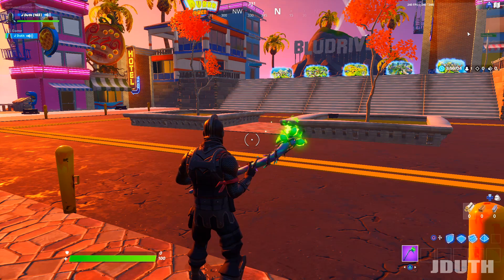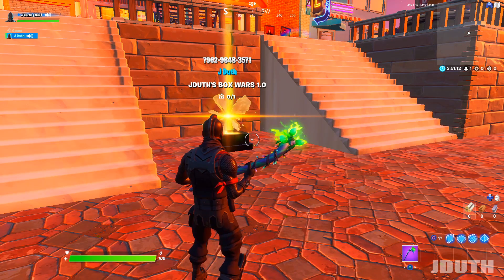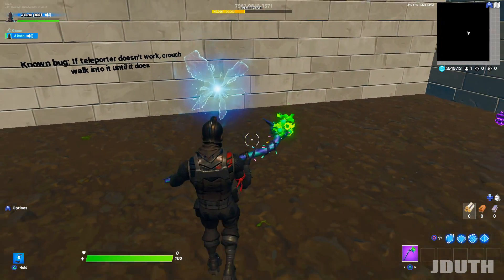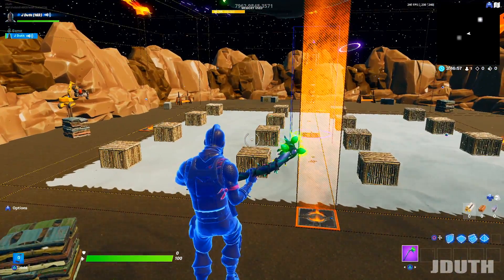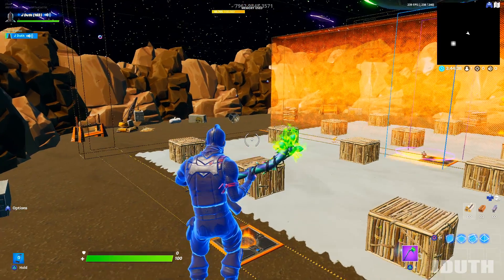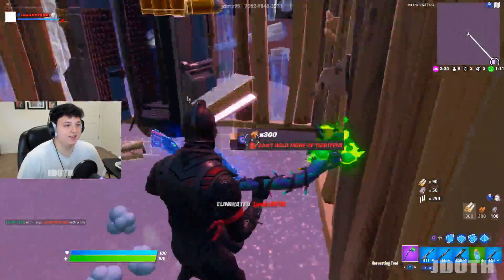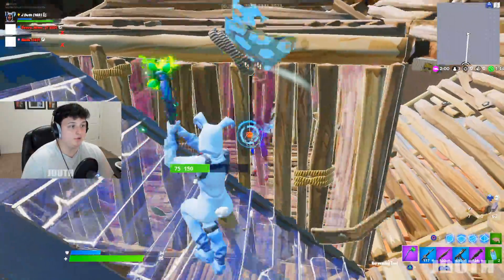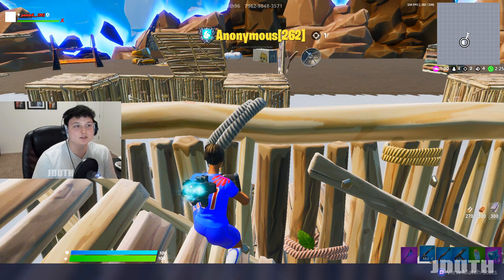JDuth's *NEW* Fortnite Gamemode Box Wars! (Zone Wars + Box Fight Hybrid)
SUPPORT A CREATOR CODE: JDuth96

JDUTH'S YOUTUBE SCHEDULE (🔔 MAKE SURE POST NOTIFICATIONS ARE ON):

► YOUTUBE VIDEOS EVERYDAY AT 12PM PST

► YOUTUBE STREAMS EVERYDAY 1PM - 5PM PST

JDuth Box Wars
JDuth Box Wars Code
Fortnite Zone Wars
Zone Wars Code
Fortnite Box Fight
Box Fight Code